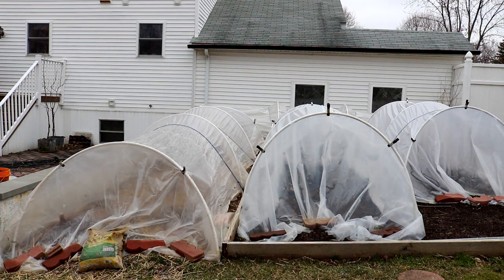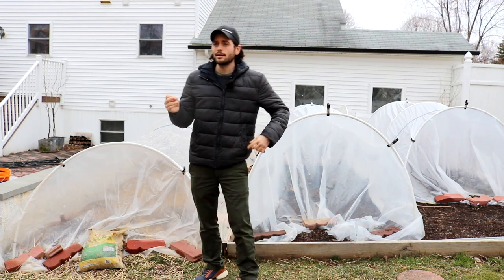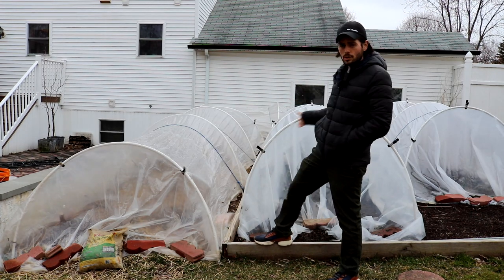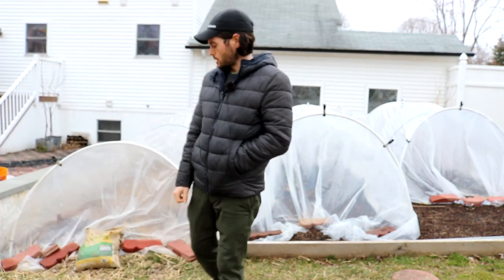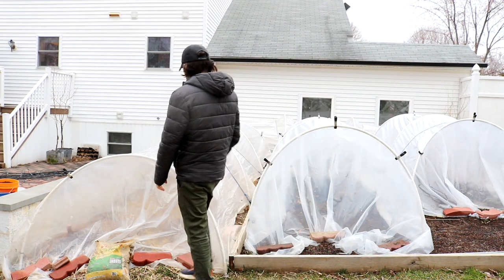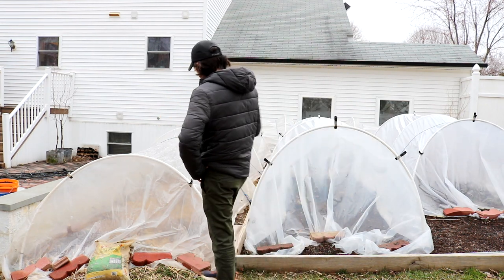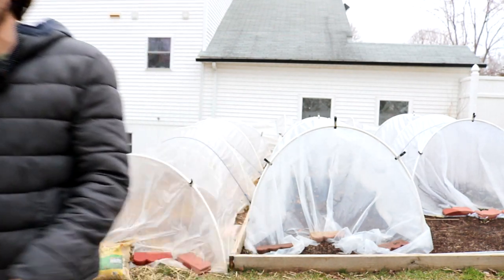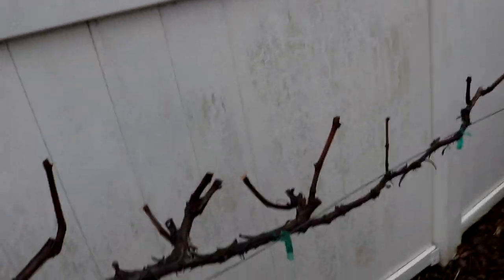Fig Season Starts Now - Join me in my 2021 Season!